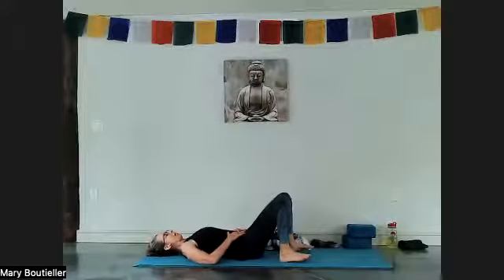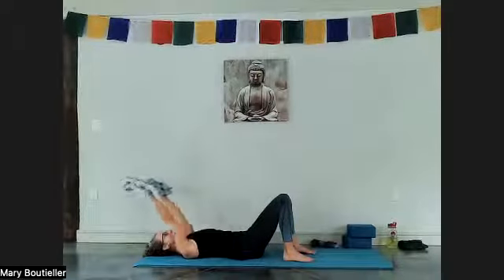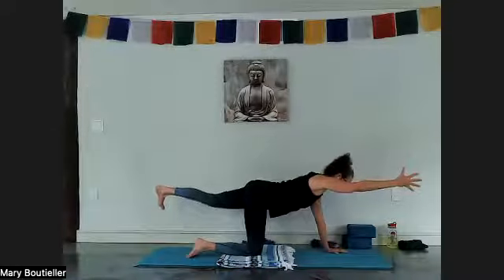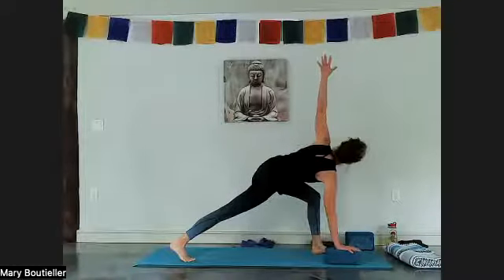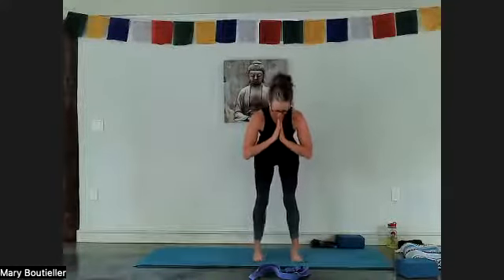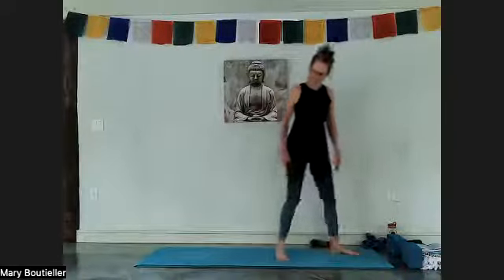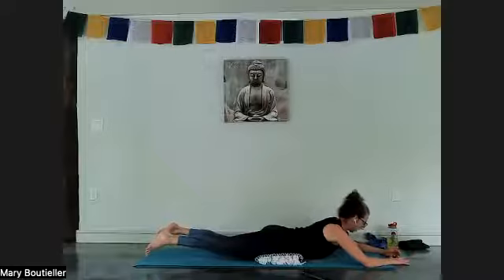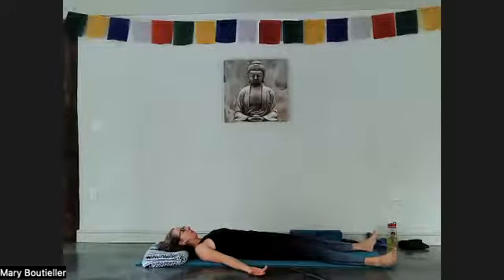Upper Body Yoga 11-2022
In today's class, we work with the upper body - shoulders, back and more!  Come and join me and feel your strength and flexibility improve!